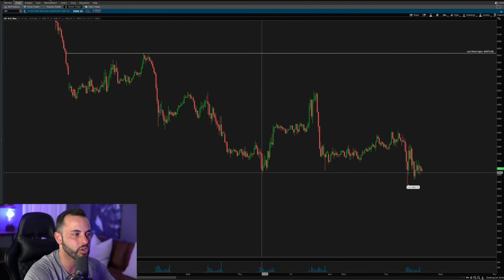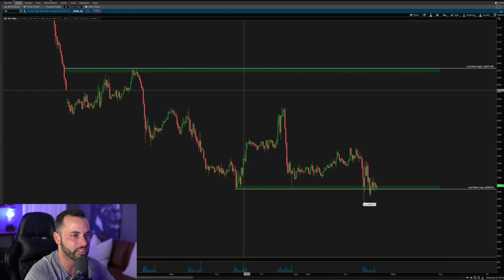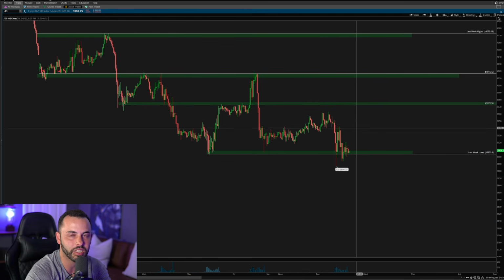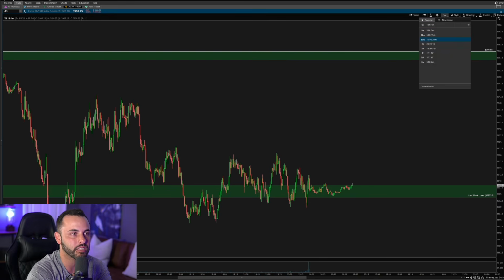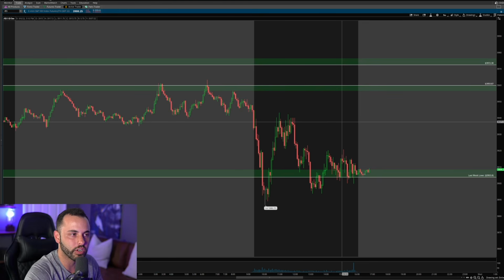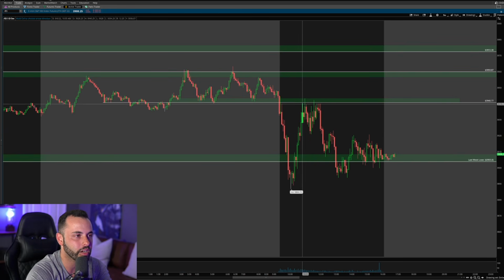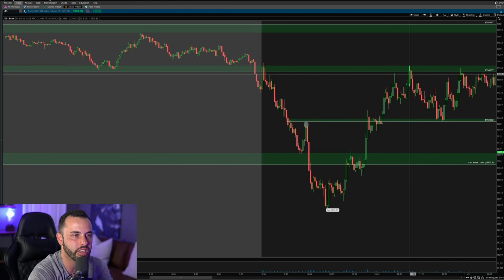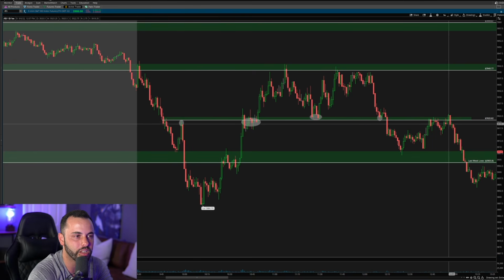How I Find My Supply/Demand Levels | /ES Futures Analysis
Today, we're going to breakdown how I find my supply/demand levels on the ES Futures on a daily basis. This is a key analysis that I do every morning to prepare myself for the trading day. It is crucial to know your levels coming into every trading day! We'll talk longer time frame & intra-day analysis.